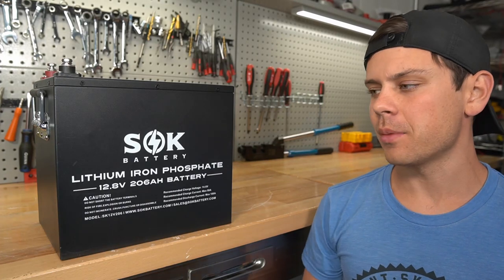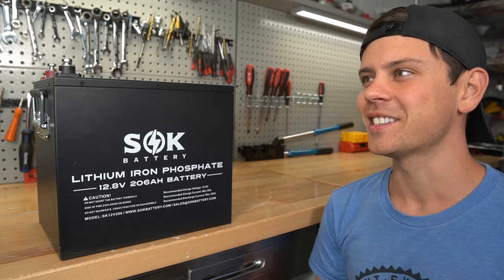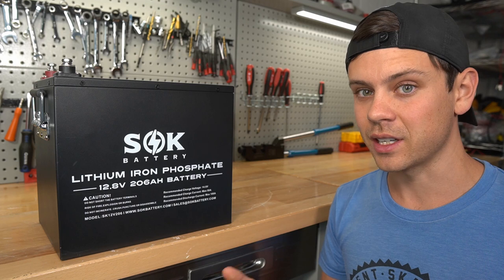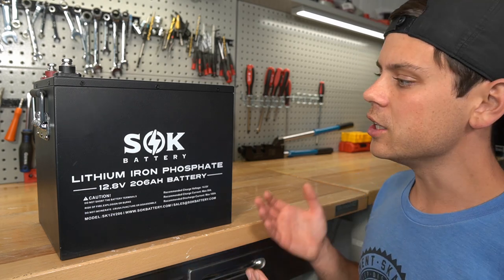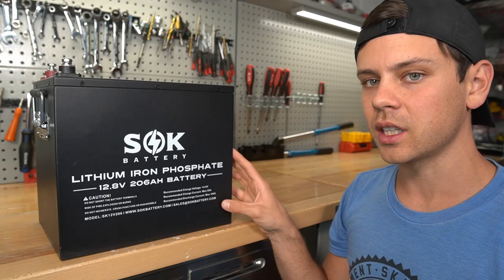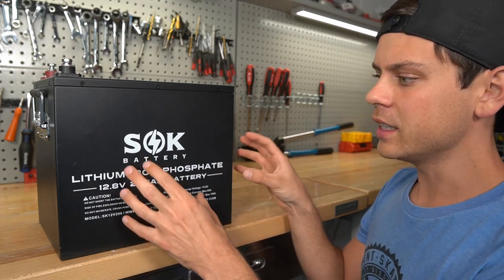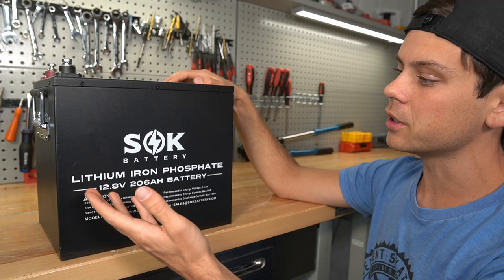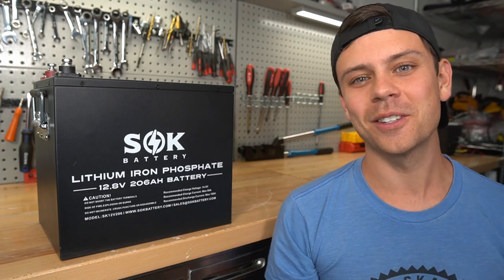$570/$1029 SOK LiFePO4 Battery Pre-order and Cycle Life Data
*Signature Solar*
Offgrid One-Stop-Shop. Best Value 48V LiFePO4, Victron and Offgrid Specific Heat Pumps:

*Current Connected*
SOK, Victron, Mr.Cool Heatpumps and High Quality Components:

*Ecoflow Delta*
My favorite plug-n-play solar generator:

*AmpereTime*
Cheapest 12V batteries around:

*Rich Solar*
Renogy's biggest competitor! Similar products, but at a better price:

*Battery Hookup*
Cheap cell deals